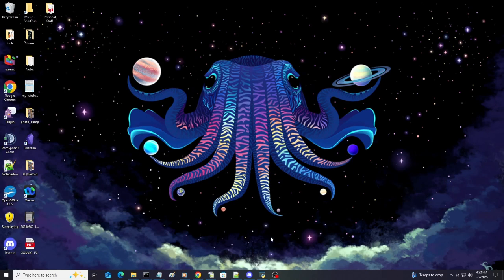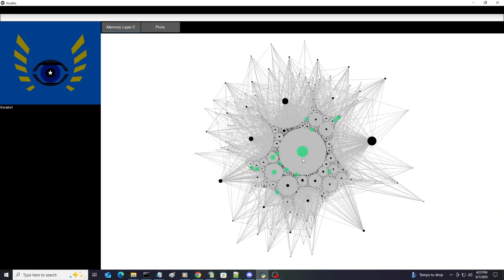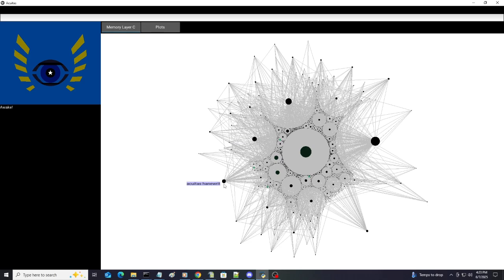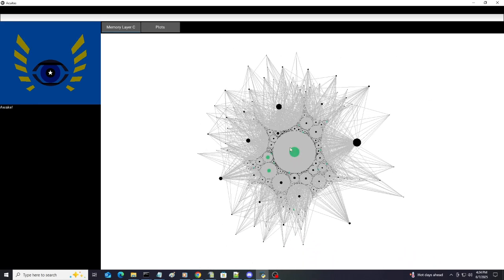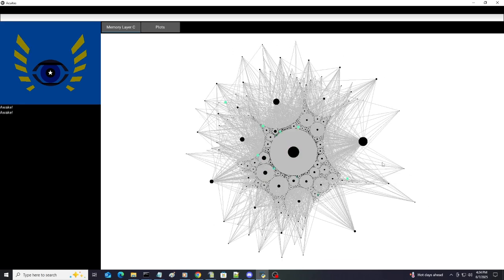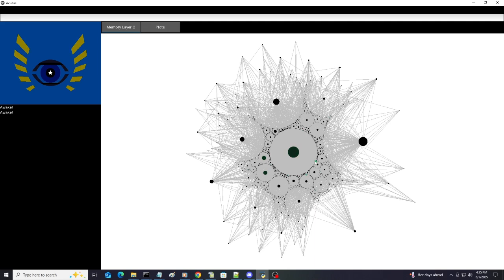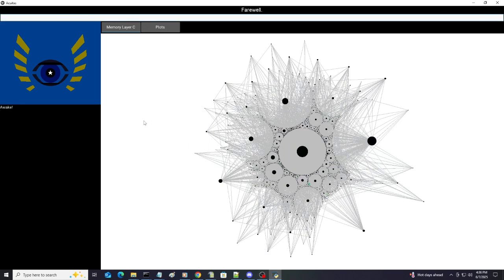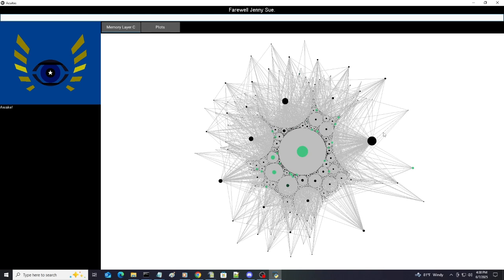Acuitas Memory Visualization Demo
I upgraded Acuitas' semantic memory visualization so that now you can see him "thinking"!